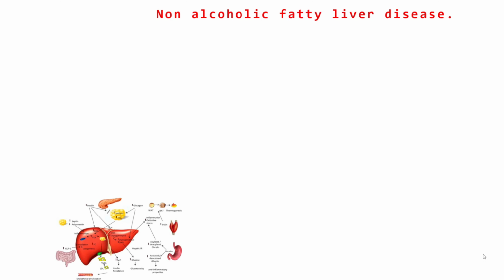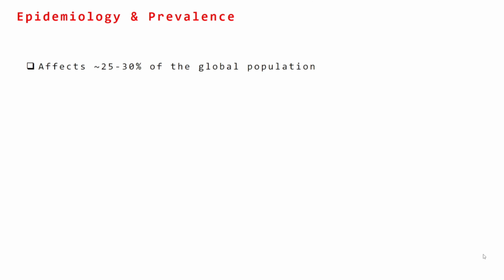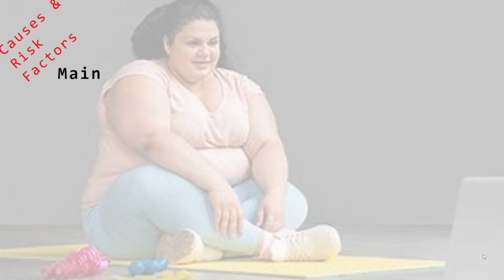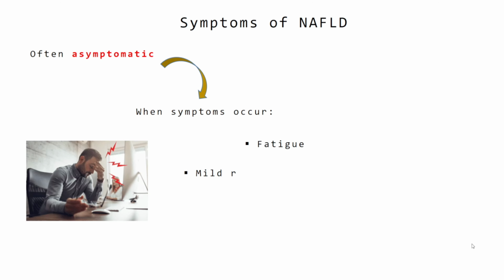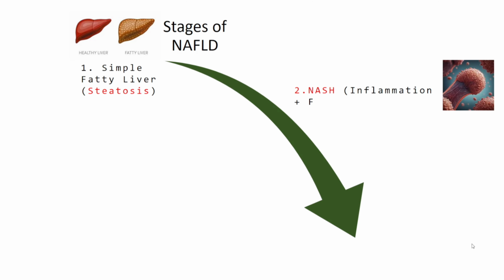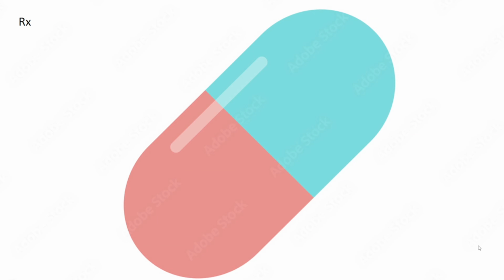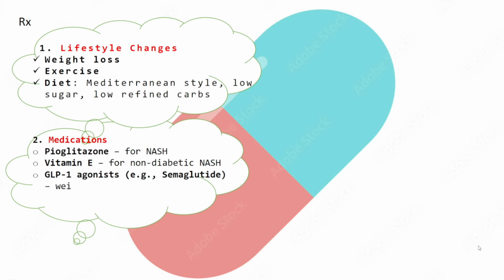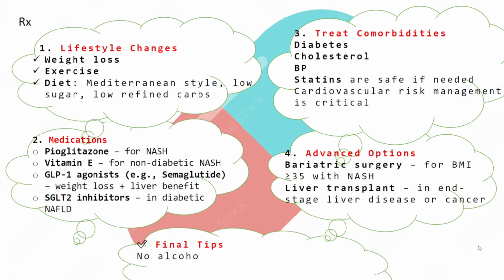"Liver in Trouble? Must Learn facts about Non-Alcoholic Fatty Liver Disease| NAFLD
Welcome to this detailed video by Dr Alan on Non Alcoholic Fatty Liver Disease, where we cover everything you need to know in a clear and structured way. This video is ideal for medical students, exam prep, or anyone looking to understand this serious liver condition in a simplified manner.

🧠 Topics Covered in This Video:
[01:31] What causes Non Alcoholic Fatty Liver Disease?
[02:10] What are Symptoms & Signs of Non Alcoholic Fatty Liver Disease?
[02:41] What are the stages of Non Alcoholic Fatty Liver Disease?
[03:50] How to Treat Non Alcoholic Fatty Liver Disease?

🎓 Useful for:
✔️ MBBS / BAMS / Nursing Students
✔️ Healthcare Professionals
✔️ Public Health Learners
✔️ Anyone curious about liver health

📌 This video explains only modern medicine perspectives.